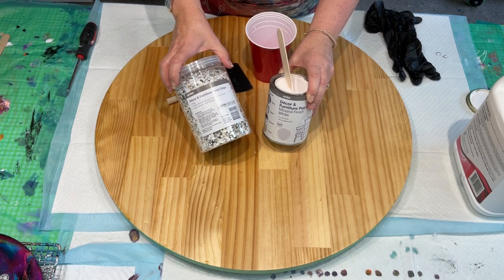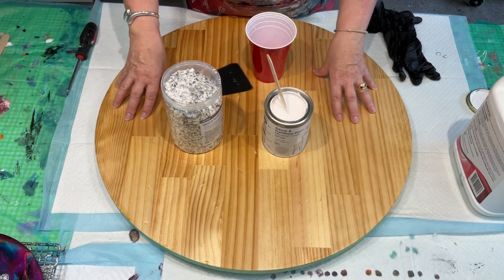DIY PINE TABLE TOP ORIGINAL DIRTY POUR WITH FLECK CHIPS ~ Home decor side table